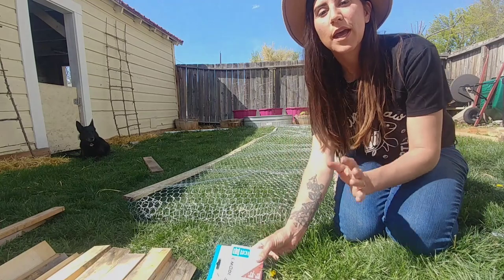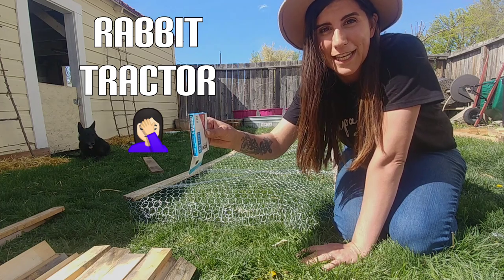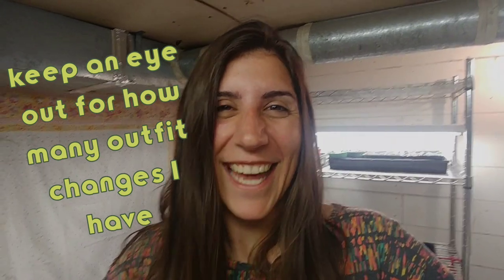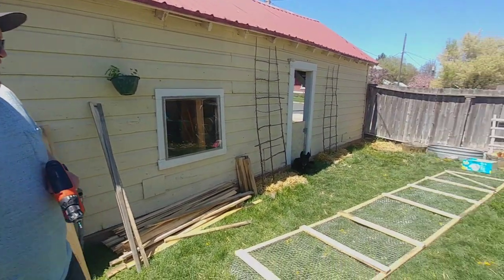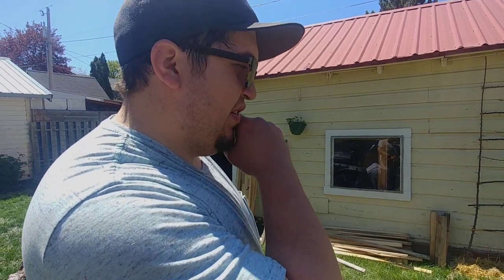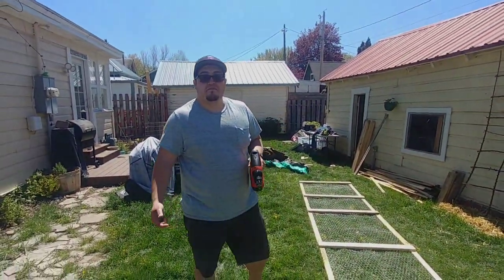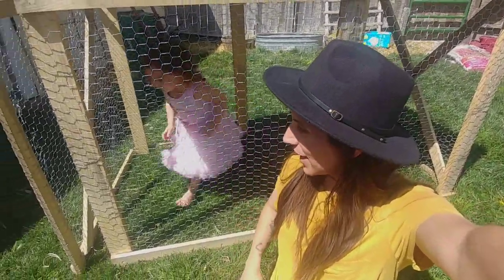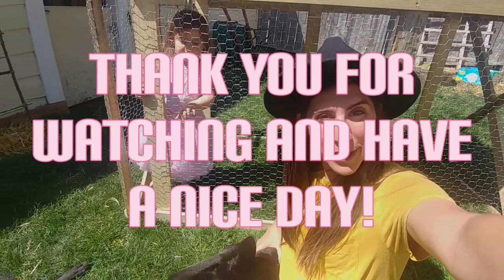Building a Rabbit Tractor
Sorry I havent posted in a while. This video spans over a few days because I got distracted and decided all of a sudden i was goung to clean my basement.🤷 Anywho, hope you enjoy!